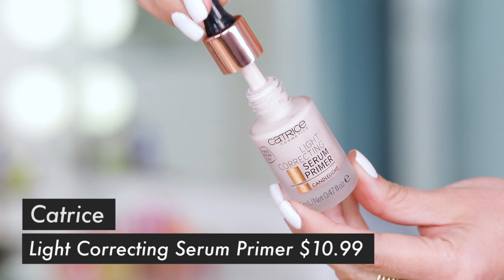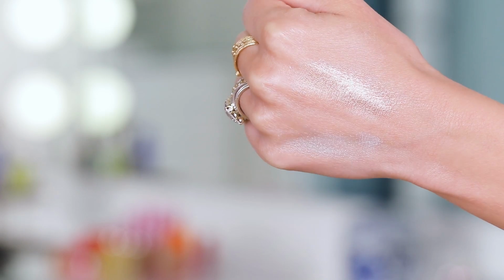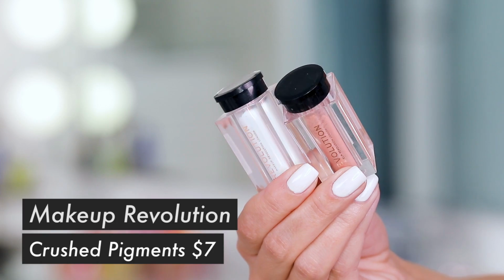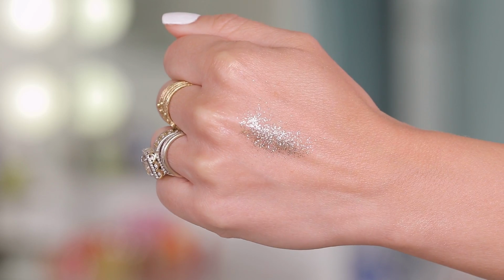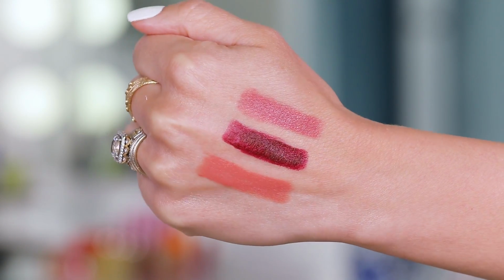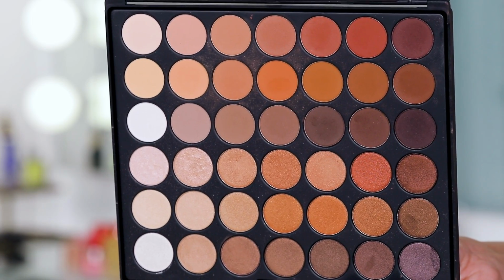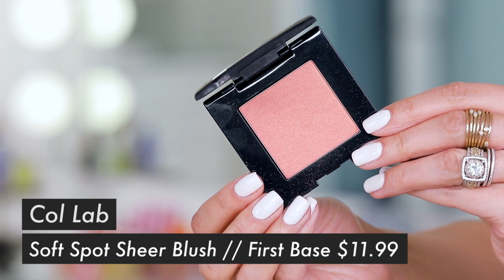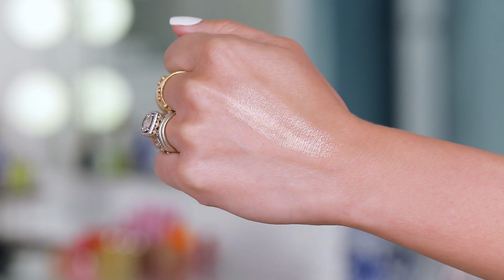CHEAP GREAT MAKEUP that's worth your MONEY!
Here's some Really Great Makeup that's not gonna break the bank! xo's ~ Tati

​FACE:​
Col Lab Soft Spot Sheer Blush // First Base $11.99
BH Cosmetics Desert Oasis Color Shadow & Highlighter Palette
Catrice Strobe to Glow Highlighter Stick // Ultra Golden Galaxy 030 $8.99
Catrice Light Correcting Serum Primer // Candlelight 010 $10.99
Makeup Revolution Glitter Bomb // Interrupted $7

EYES:
Essence Instant Volume Boost Mascara $4.99
Makeup Revolution Eyeliner // Black $9.00
Makeup Revolution Crushed Pigments // Goody Two Shoes $7
Makeup Revolution Crushed Pigments // Minted $7
Catrice Cosmetics Aqua Fresh Highlighting Eyeshadow // Water Lights 010 $7.99
Catrice Cosmetics Aqua Fresh Highlighting Eyeshadow // Luminous Sensation 020 $7.99

LIPS:
Essence Butter Stick Glossy love Lip Gloss // Sweet Frosting 02 $2.49
Catrice Cosmetics Lip Cushion // Rather Be At Coachella 010
Catrice Volumizing Lip Balm //Beauty-Full Lips $4.99

​FACE:​
Winky Lux Whipped Cream Primer
Catrice Light Correcting Serum Primer // Candlelight 010
Chanel Ultra Radiance Cream Foundation // Beige Rose 32
Tarte Shape Tape // Light Medium
Coty Airspun Powder // Naturally Neutral
Dior Backstage Contour Palette // Universal 001
Catrice Sun Lover Bronzing Powder // Sun-Kissed Bronze 010
Catrice Strobe to Glow Highlighter Stick // Ultra Golden Galaxy 030
Col Lab Soft Spot Sheer Blush // First Base

EYES:
Becca Anti-Fatigue Under Eye Primer
BH Studio Pro Ultimate Neutrals Shadow Palette
Maybelline Gel Liner // Blackest Black
Jeffree Star Cosmetics Thirsty Eyeshadow Palette
Makeup Revolution Eye Liner // Black
Makeup Revolution Crushed Pigments // Goody Two Shoes
Catrice Cosmetics Aqua Fresh Highlighting Eyeshadow // Water Lights 010
Essence Instant Volume Boost Mascara

BROWS:
Anastasia Beverly Hills Brow Wiz // Soft Brown
Dior Backstage Brow Palette // Dark 002
Diorshow Browstyler Brow Pencil // Black 004

LIPS:
Essence Butter Stick Glossy love Lip Gloss // Sweet Frosting 02

Tati Westbrook
1905 Wilcox Ave
Suite #111